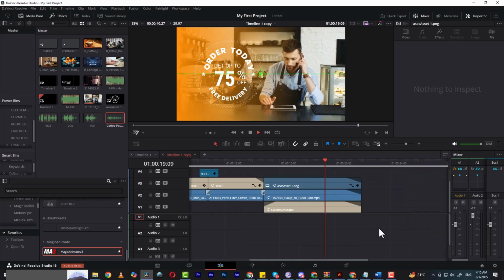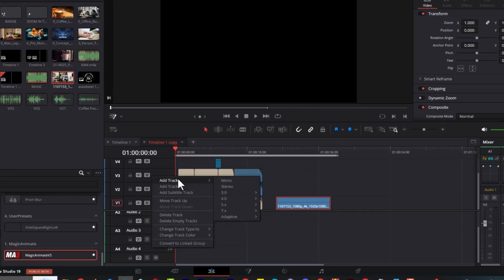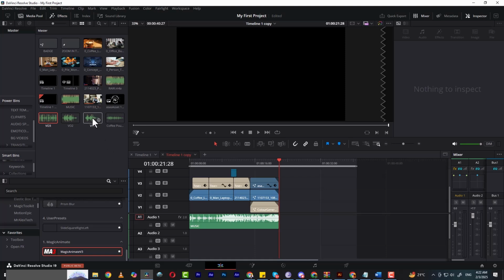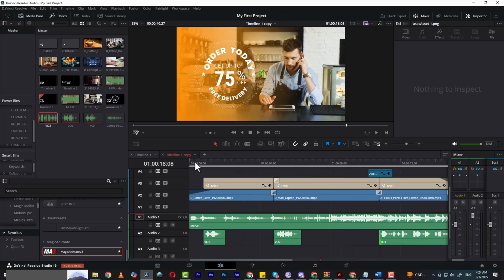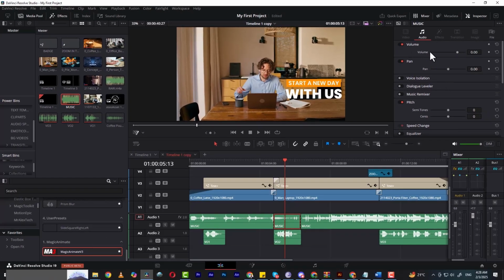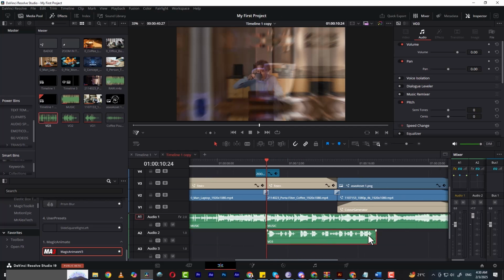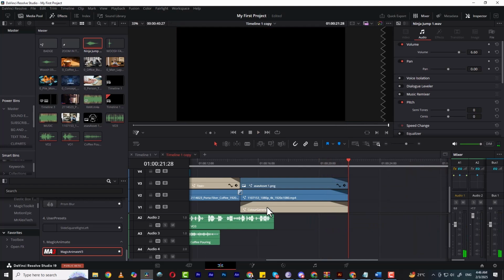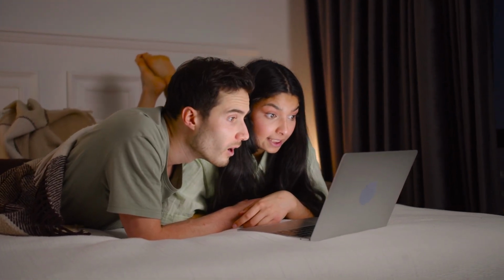DaVinci Resolve Audio Editing: Add, Adjust & Sync Sound | Upcraftz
Are you struggling to add and sync audio in DaVinci Resolve? In this step-by-step tutorial, I’ll show you how to:

✅ Add audio to your video presentation
✅ Import and sync voiceovers effortlessly
✅ Apply smooth audio transitions for a professional touch
✅ Balance multiple audio clips for a seamless mix

Whether you're working on a VSL, YouTube video, or any video project, this tutorial will help you improve your audio editing skills inside DaVinci Resolve.